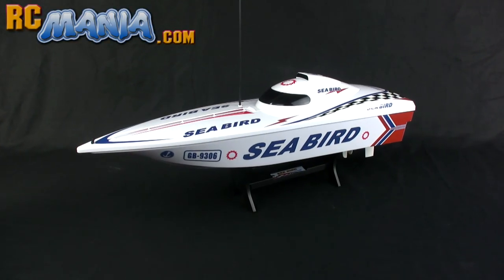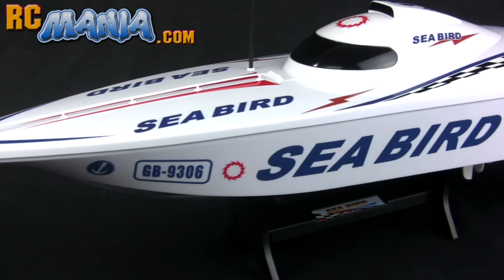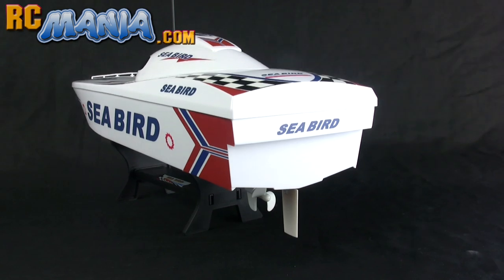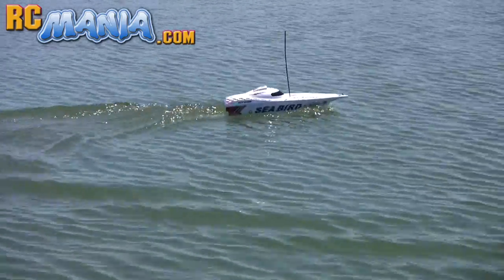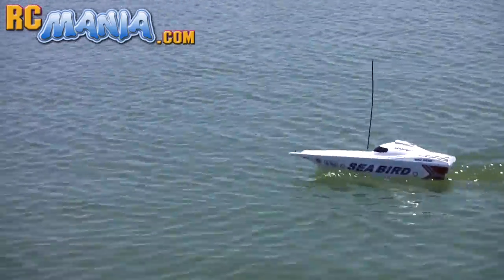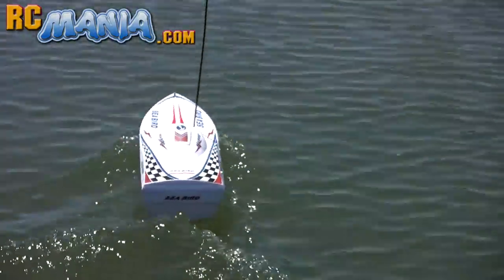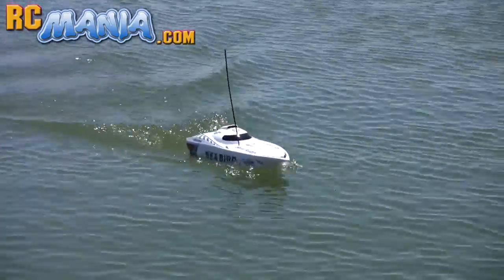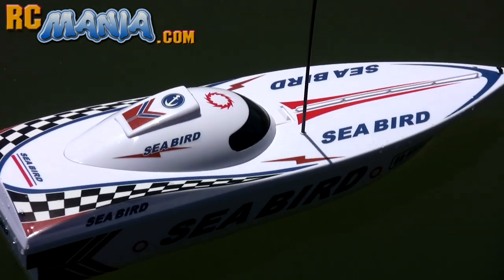Fast Lane Sea Bird (RC boat)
Independent test of the Fast Lane RC Sea Bird 21" long electric speedboat.